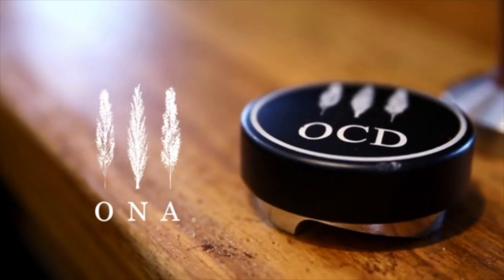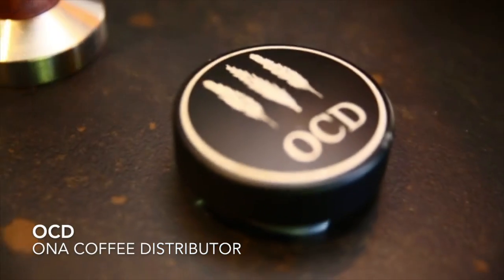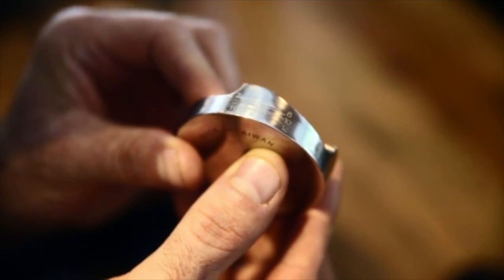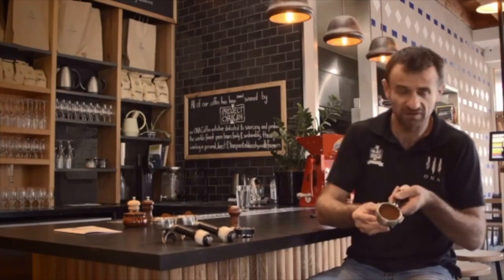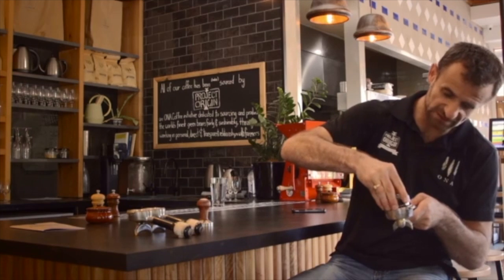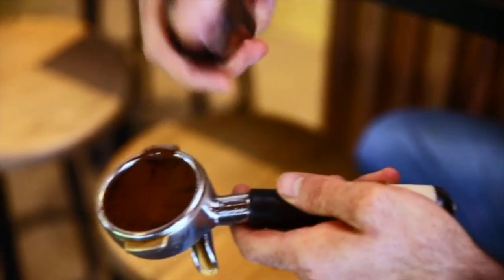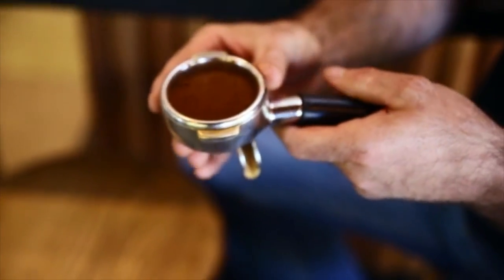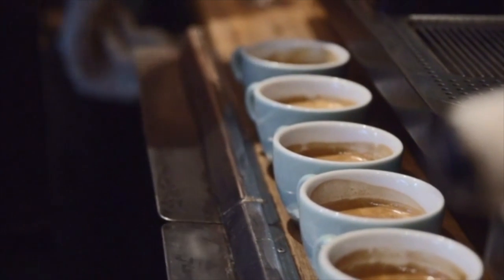ONA Coffee Distributor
Ona Coffee Distributor by Sasa Sestic, World Barista Champion 2015.
Even Coffee distribution!